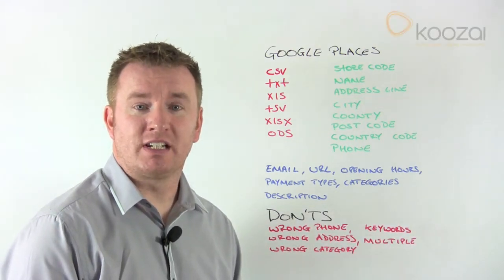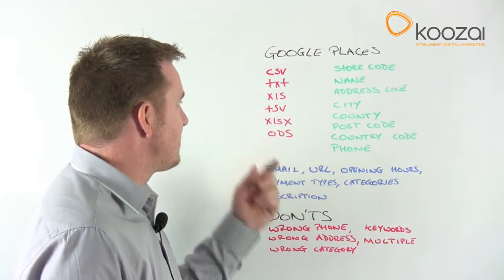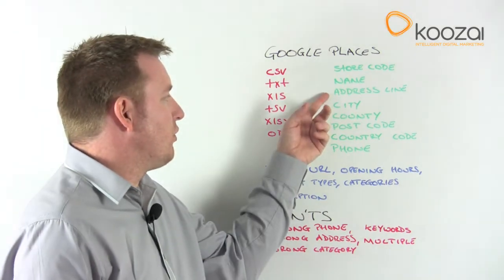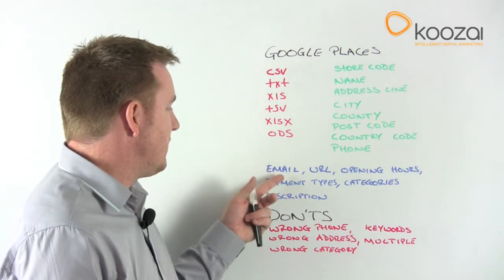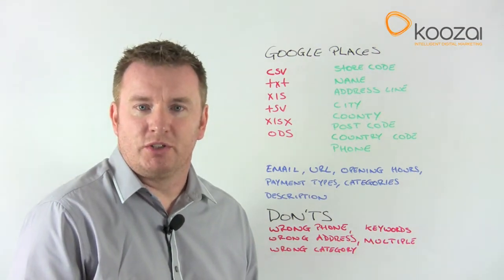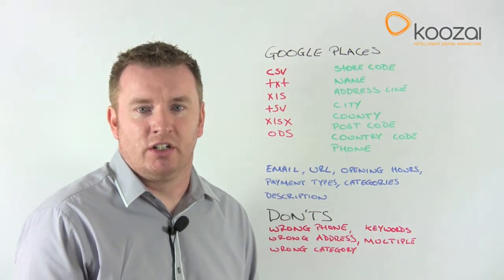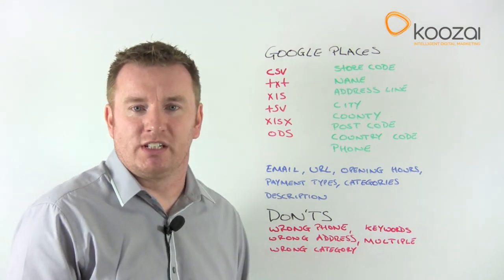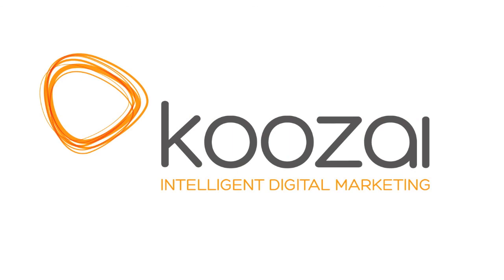How to Create Multiple Google Places Profiles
- For a business with multiple locations this video provides a walkthrough on setting up several profiles at once. We look at the file formats accepted and the type of data that should be included.